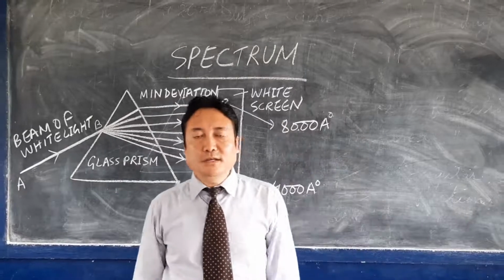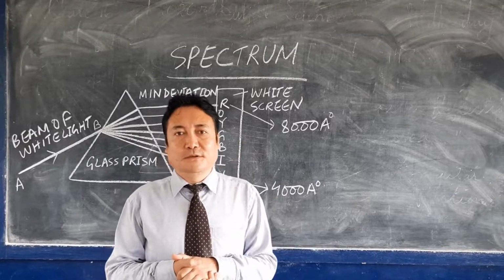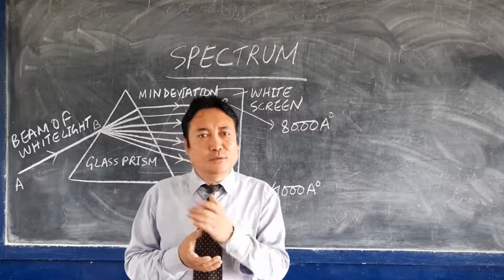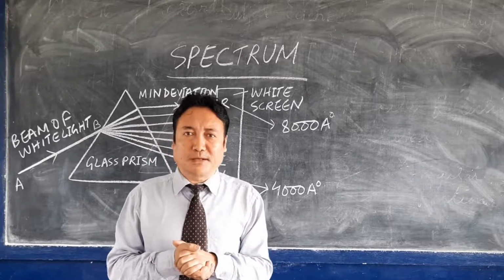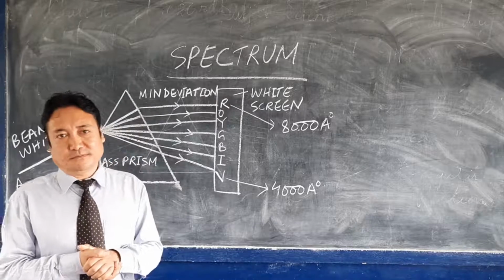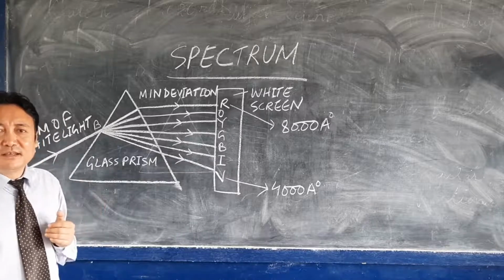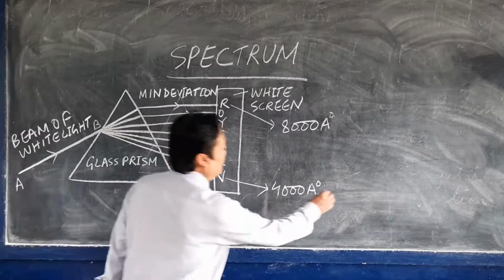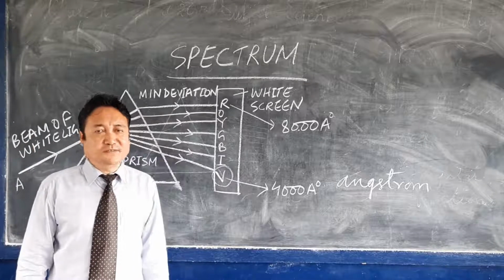PHYSICS CLASS X